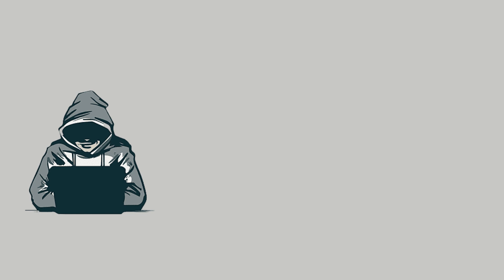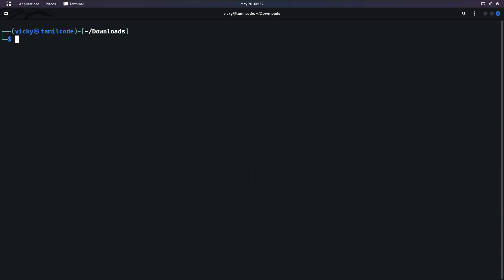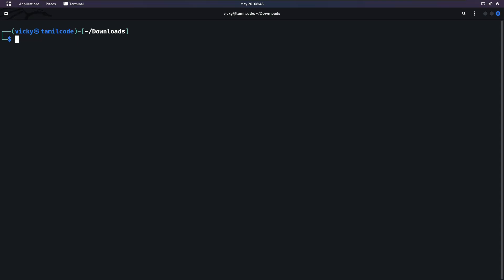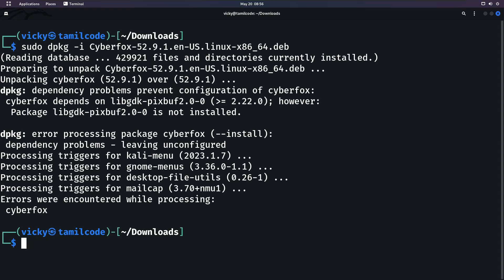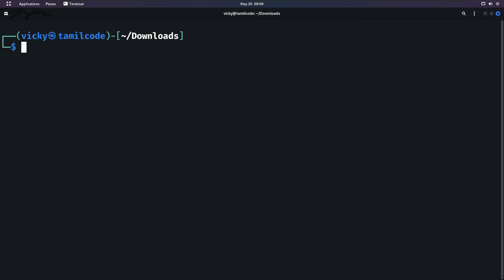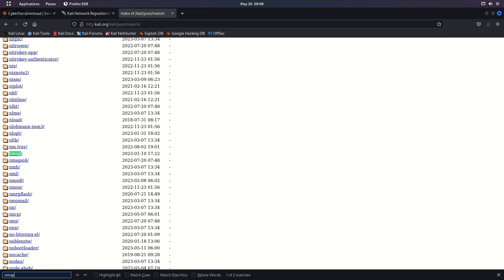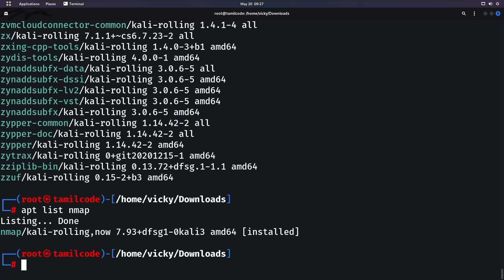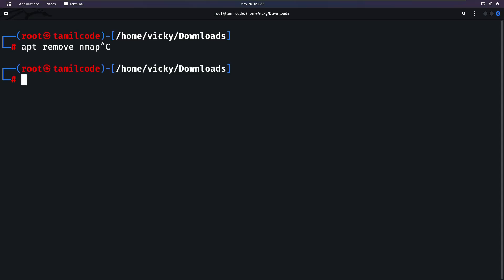Package Management in Linux Tamil | Everything You Need to Know!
So in this video, we are going to explain Package management in Linux

dpkg -- Debian package
apt -- advance package manager
It is open source so the hacker are using Linux and is very easy to understand and it is highly secure

𝐀𝐧𝐲 𝐯𝐢𝐝𝐞𝐨 𝐨𝐫 𝐢𝐦𝐚𝐠𝐞𝐬 𝐢𝐧 𝐭𝐡𝐢𝐬 𝐯𝐢𝐝𝐞𝐨 𝐡𝐚𝐬 𝐛𝐞𝐞𝐧 𝐮𝐬𝐞𝐝 𝐨𝐧𝐥𝐲 𝐭𝐨 𝐜𝐨𝐧𝐯𝐞𝐲 𝐦𝐞𝐬𝐬𝐚𝐠𝐞𝐬 𝐭𝐨 𝐭𝐡𝐞 𝐯𝐢𝐞𝐰𝐞𝐫𝐬. 𝐈 𝐝𝐨𝐧'𝐭 𝐢𝐧𝐭𝐞𝐧𝐝 𝐭𝐨 𝐢𝐧𝐟𝐫𝐢𝐧𝐠𝐞 𝐭𝐡𝐞 𝐜𝐨𝐩𝐲𝐫𝐢𝐠𝐡𝐭 𝐨𝐟 𝐚𝐧𝐲𝐨𝐧𝐞.
𝐭𝐨 𝐢𝐧𝐟𝐨𝐫𝐦 𝐦𝐞 𝐚𝐛𝐨𝐮𝐭 𝐭𝐡𝐞 𝐬𝐚𝐦𝐞.